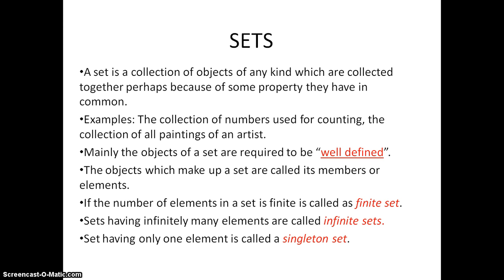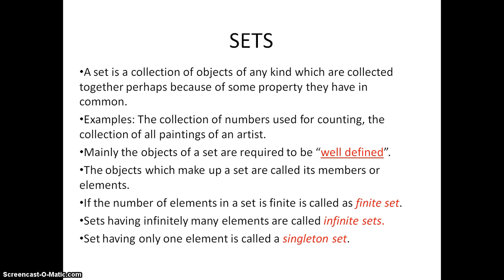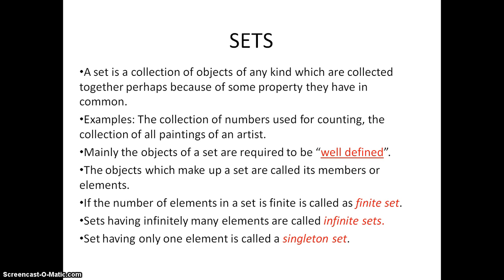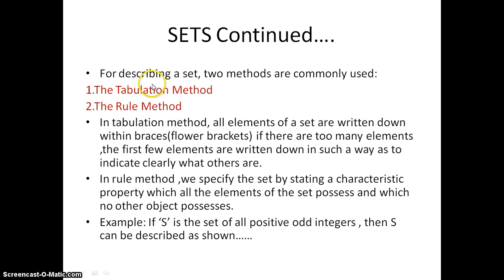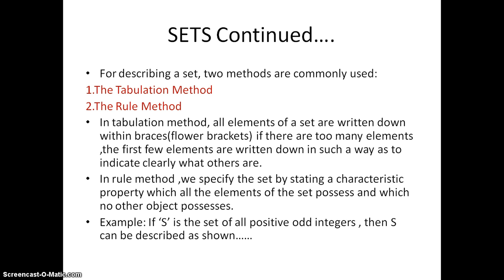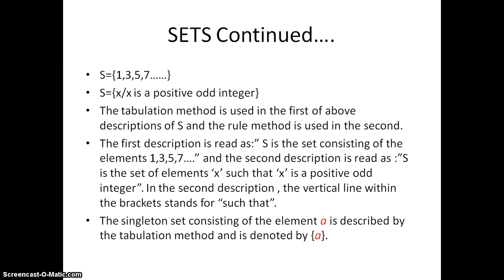V1 Introduction to Set Theory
This video consists of definition of sets, subsets, etc.